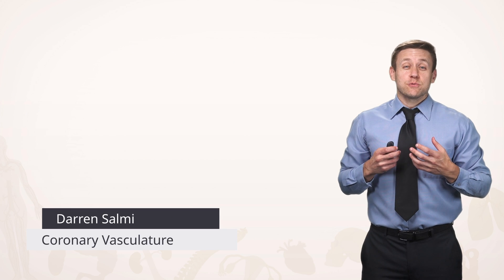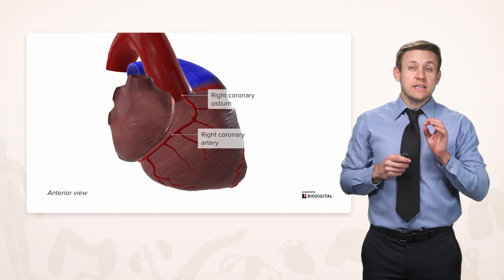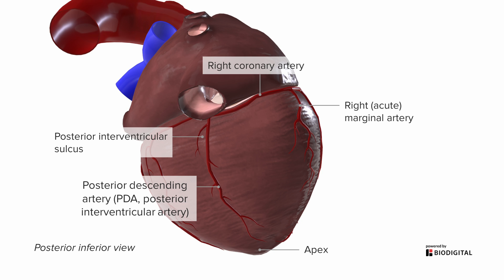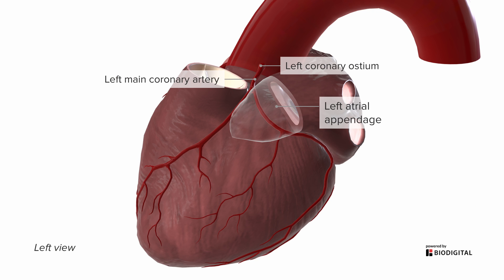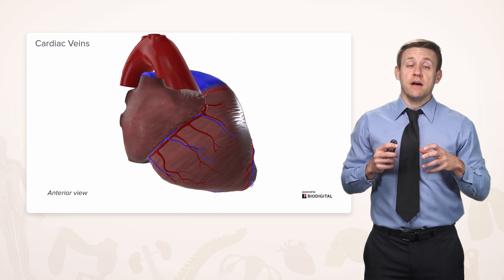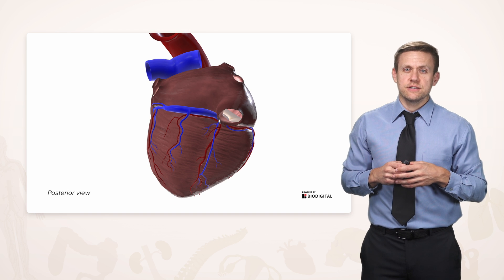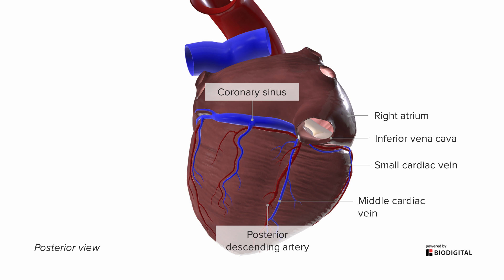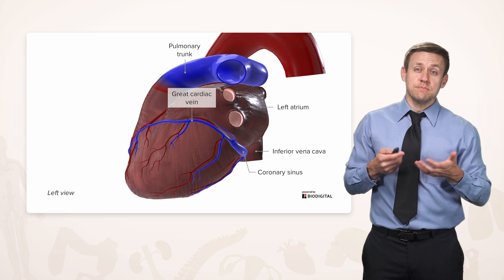Why Your Heart Needs Its Own Blood Supply 💡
► Interested in learning about Anatomy? Check this page out

► CHAPTERS 🤓
0:01 The Heart as a Muscle
0:17 Introduction to Coronary Arteries
0:51 Right Coronary Artery and Branches
1:48 Posterior Descending Artery and Dominance
2:33 Left Coronary Artery and Branches
3:13 LAD and Circumflex Artery Overview
4:14 Cardiac Veins and Coronary Sinus
5:36 Venous Drainage: Great Cardiac Vein

► Discover the intricacies of the heart’s blood supply system in this comprehensive lesson designed for healthcare students and enthusiasts. The heart, often referred to as the engine of the circulatory system, does more than pump blood—it requires its own dedicated blood supply to stay healthy and functional. This video dives deep into coronary circulation, focusing on the arteries and veins that sustain the cardiac muscle.

Learn about coronary arteries, which originate from the aortic ostia, small openings above the aortic valve. The right coronary artery (RCA) travels along the groove between the right atrium and ventricle, supplying the right side of the heart and often forming the posterior descending artery (PDA) in a right-dominant heart (seen in 80% of individuals). We also discuss the acute marginal artery, which branches from the RCA to supply additional areas.

🫀 Right Coronary Artery (RCA): Travels between the right atrium and ventricle, giving rise to the posterior descending artery (PDA) in most cases.
🩸 Left Coronary Artery (LCA): Quickly branches into the left anterior descending artery (LAD) and the circumflex artery (Cx).
⚡ LAD (Left Anterior Descending): Supplies the left ventricle and interventricular septum—essential for systemic circulation.
🔄 Heart Dominance: Explains how the PDA is supplied.

In addition to the arteries, the cardiac veins play an essential role in removing deoxygenated blood from the heart muscle.

🌟 Coronary Sinus: The largest vein on the heart’s surface.
💡 Anterior Cardiac Veins: These veins bypass the coronary sinus and drain directly into the right atrium.

This video also emphasizes the clinical importance of coronary circulation:

📉 Atherosclerosis: Often affects the LAD, highlighting its critical role in diagnosing and treating heart disease.

Through clear explanations and detailed visuals, this lesson covers key topics:

🌐 Ostia: Openings where coronary arteries originate.
🌀 Sulci: Grooves on the heart's surface housing arteries and veins.
🎯 Posterior interventricular sulcus: Groove along the back of the heart where the PDA runs.
🔁 Venous drainage: How the heart returns deoxygenated blood for reoxygenation in the lungs.

Whether you’re preparing for medical school exams or simply exploring the fascinating anatomy of the heart, this video provides an engaging and educational experience. Dive into the details of how the heart nourishes itself while fueling the entire circulatory system! 🫀

► THE PROF 👨🏫
Dr. Salmi is a Clinical Assistant Professor of Pathology and Surgery at Stanford University.